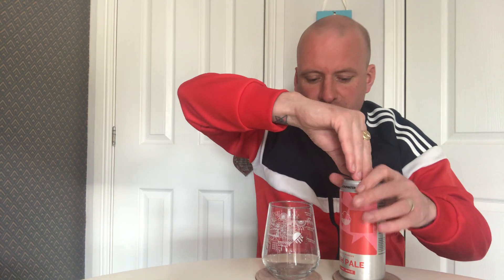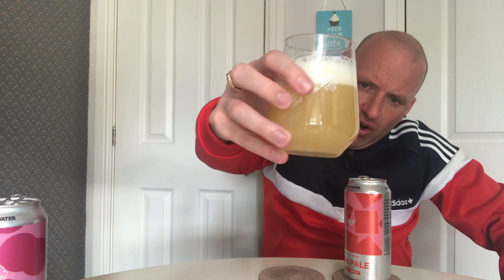*new Tesco beer * Cloudwater - DDH Pale - beer review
5% ddh pale ale